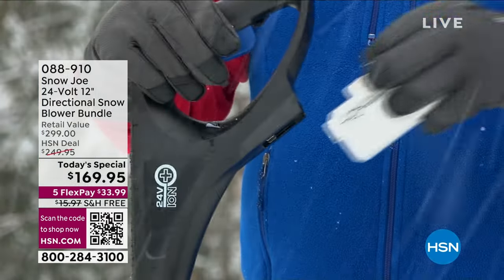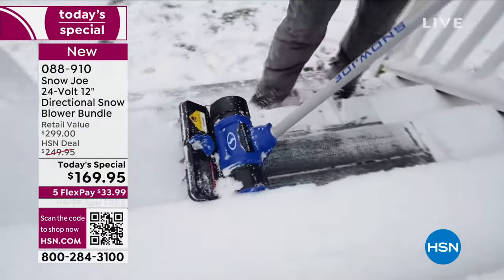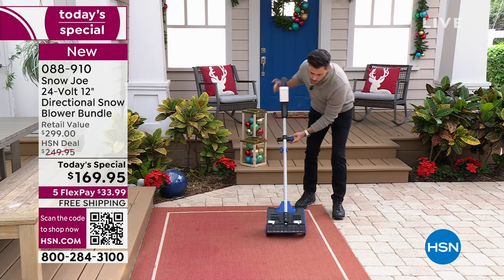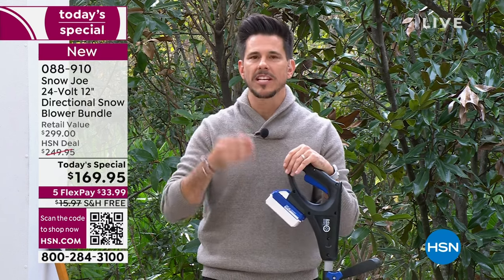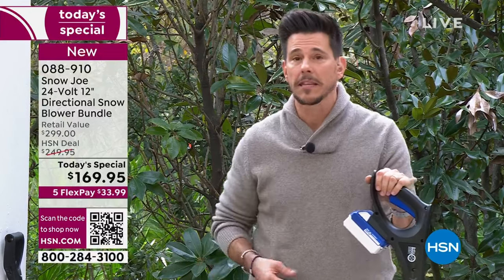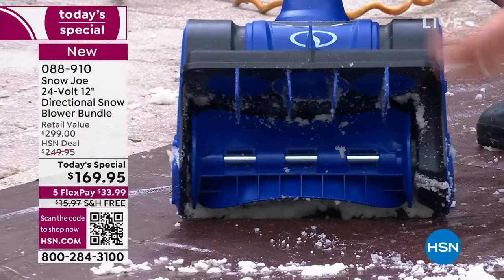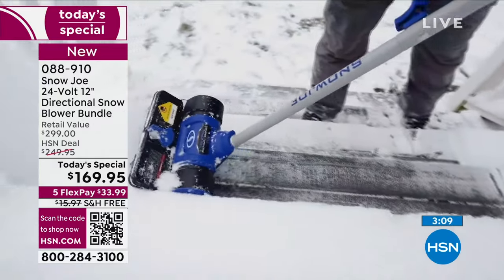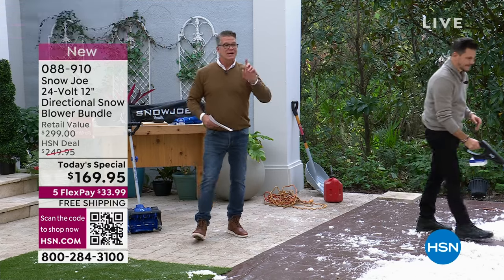Snow Joe 24Volt 12" Directional Snow Blower Bundle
This cordless Snow Joe shovel throws snow up to 20' away, clearing a 12" wide by 6" deep path with each pass. It's powered by Snow Joe's IONMAX 24Volt lithiumion battery system, so you won't need to deal with pull cords, gas or tangled extension cords. The dualhandle design eliminates the need to bend and strain, maximizing user comfort and ease of use. And chute directional control lets you put the snow where you want it.

    Cordless snow shovel

    Handle assembly

    Knob

    Curved head bolt

    Saddle washer

    24Volt IONMAX lithium ion battery

    24Volt IONMAX lithium ion charger
    Protective cover
    Ice scraper with polar fleece mitt
    Instructions